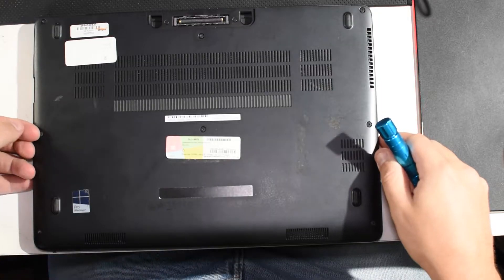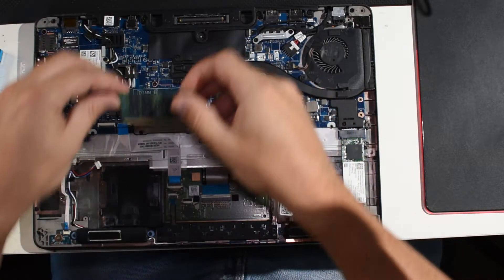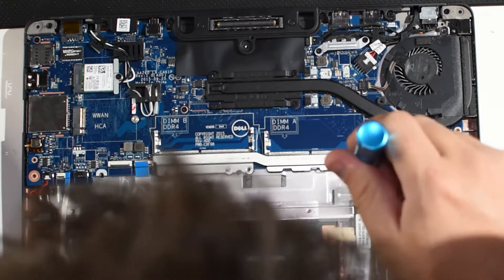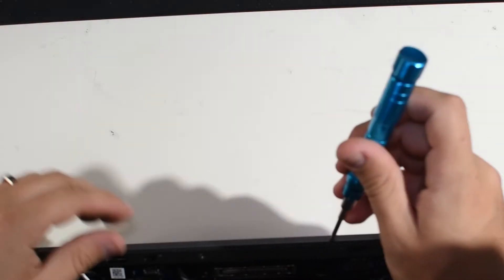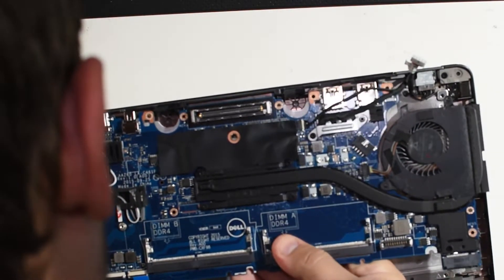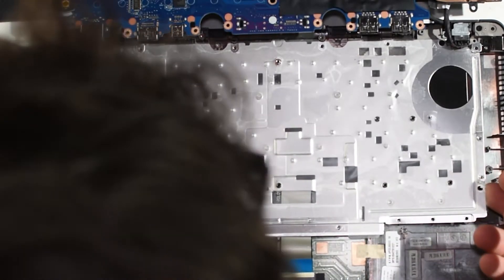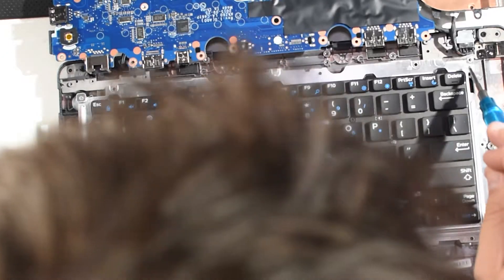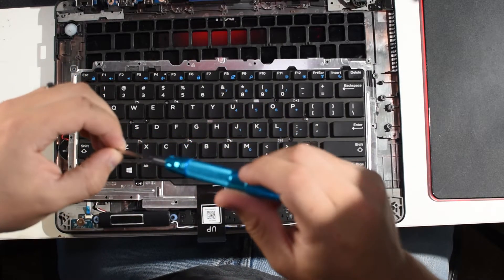Dell Latitude E7470 Keyboard Swap